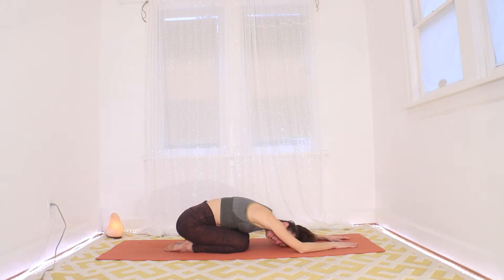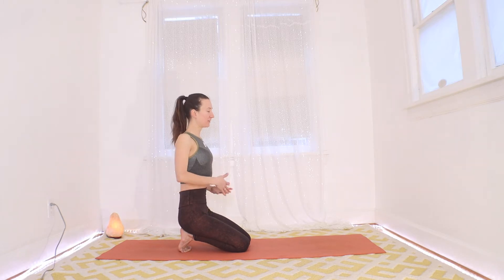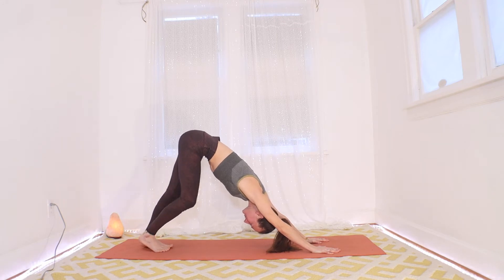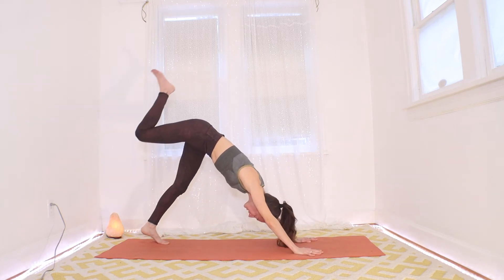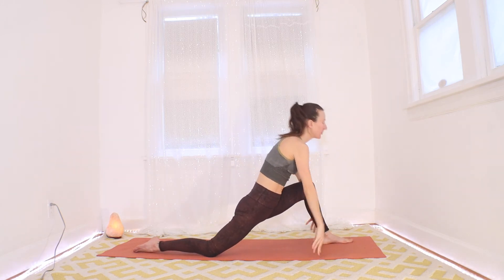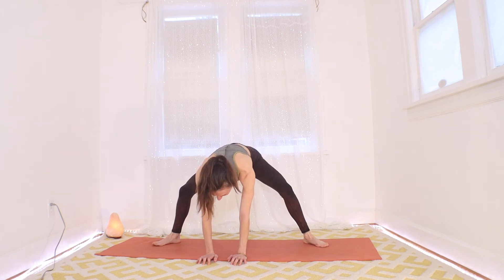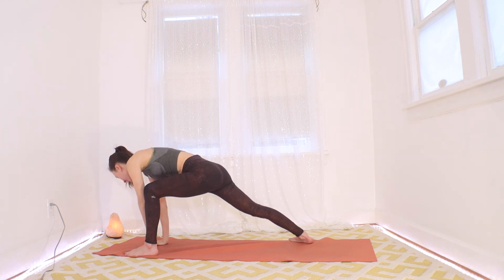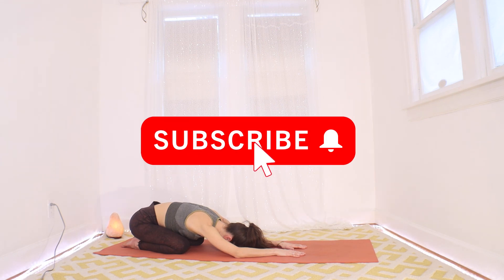Hatha Yoga Flow for Mobility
Warm up your upper body with some gentle twisting and spinal flexion and extension. Flow through squats, planks, and toward facing dog to get the joints awakened. Low lunge and half-split along with a twisted lunge get the spine and hips ready for deeper movement. Scorpion pose, warrior 1, and a warrior twist prepare for wide leg forward bend and more spinal twisting to wring out your torso. Cool down with open heart pose and child's pose meditation. Modifiable for all energy and ability levels.

Recorded  2-18-21